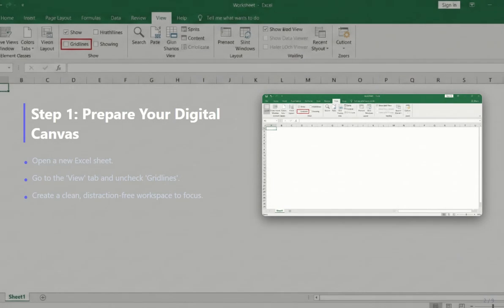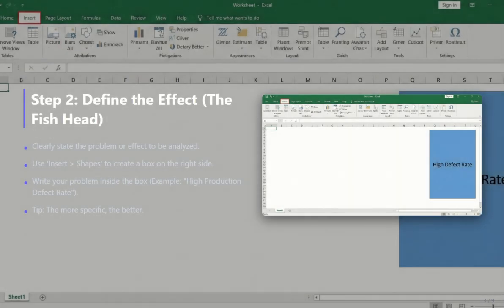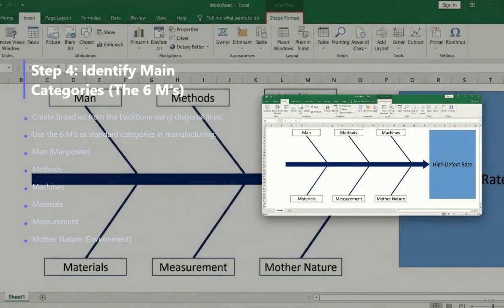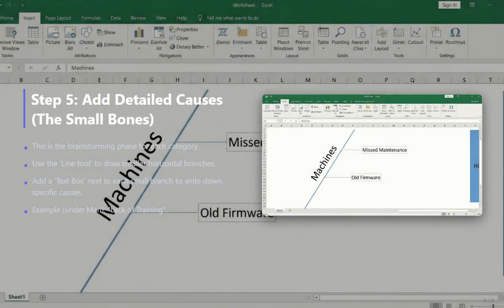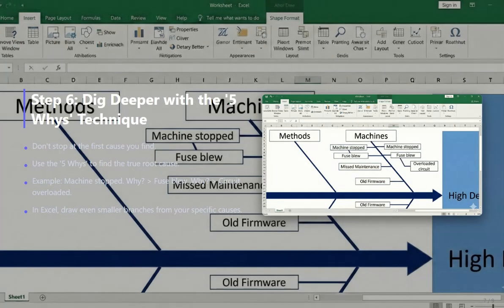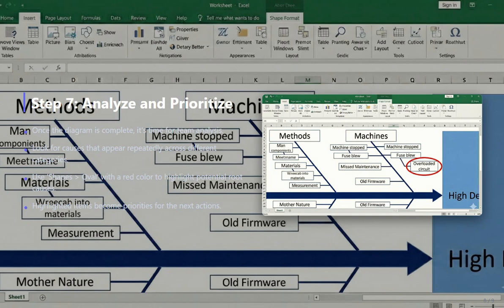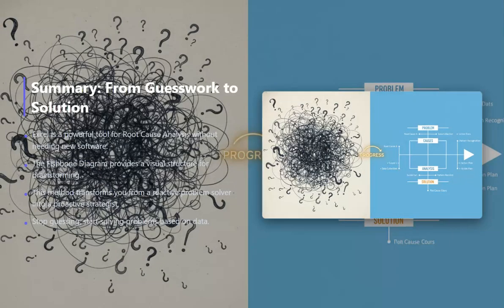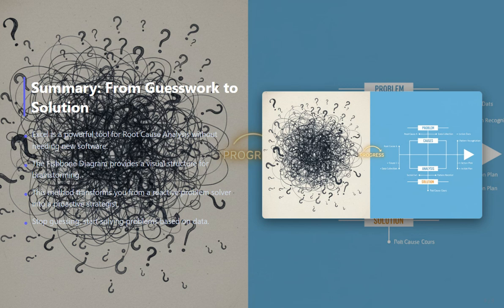How to Create a Fishbone Diagram in Excel (Step-by-Step Tutorial)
Are you ready to put on your Sherlock Holmes hat and solve business mysteries? 🕵️‍♂️

In this video, I will show you how to turn Microsoft Excel into a powerful tool for Root Cause Analysis. You don't need expensive software like Visio to create a professional Fishbone Diagram (Ishikawa Diagram).

I will guide you step-by-step, from setting up a clean digital canvas to using the "6M Framework" (Manpower, Methods, Machines, Materials, Measurement, and Mother Nature) to identify the true root of your problems.

📝 What you will learn in this tutorial:

How to prepare your Excel sheet (removing gridlines for a clean look).

Drawing the "Head" and "Backbone" using Excel Shapes.

Implementing the 6M Framework for categorization.

Drilling down with the "5 Whys" technique.

Visualizing the root cause effectively.

⏱️ Timestamps: 00:00 - Introduction: Become a Business Detective 00:52 - Setting up the Canvas (Remove Gridlines) 01:16 - Defining the Problem ( The Head) 01:24 - Drawing the Backbone 01:56 - Adding Categories: The 6M Framework 02:23 - Adding Specific Causes (Small Bones) 03:10 - Identifying & Highlighting the Root Cause 03:37 - Conclusion

💡 Why use this method? It stops you from just "putting out fires" and helps you find where the spark came from!